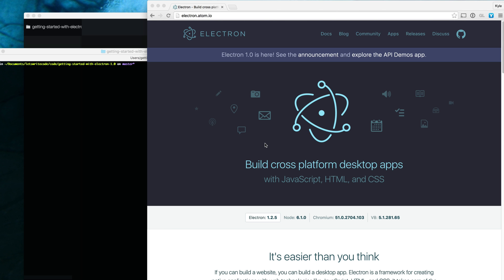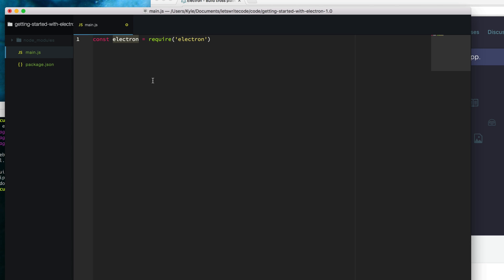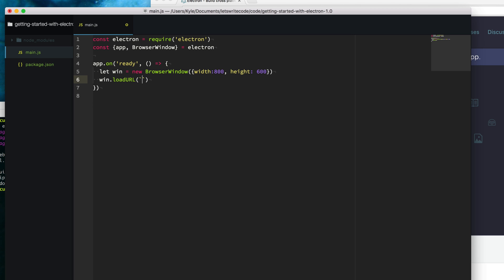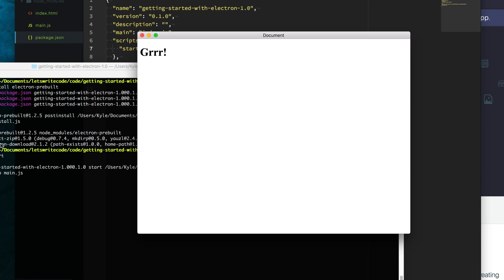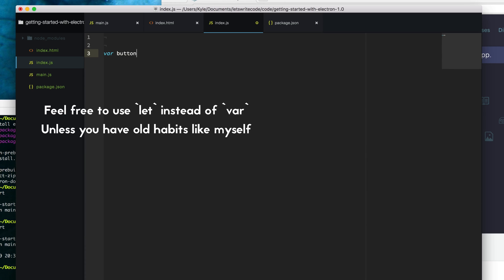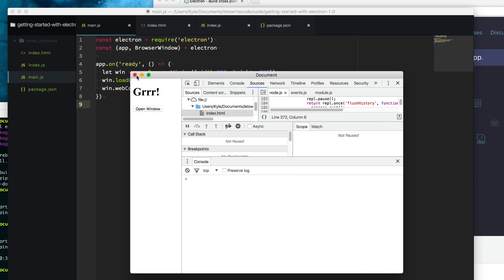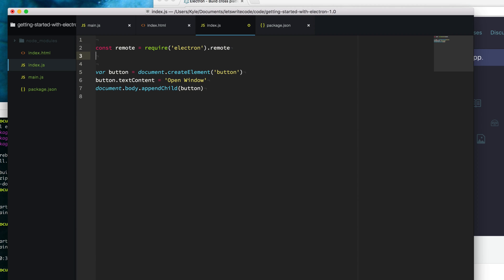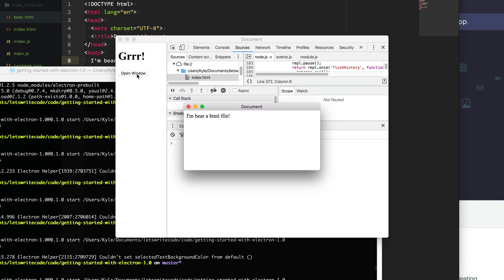Getting Started with Electron 1.x